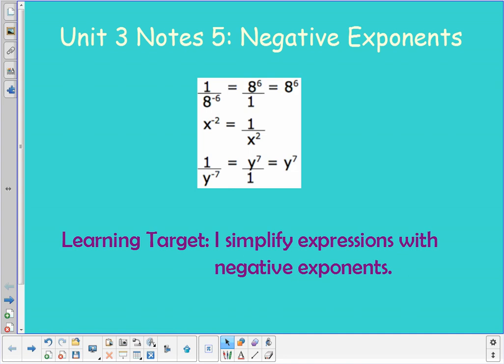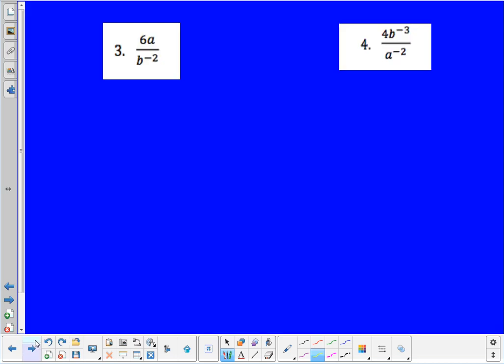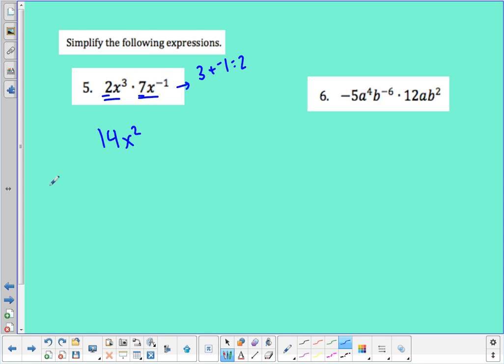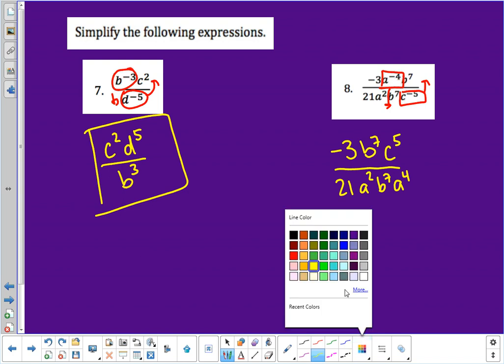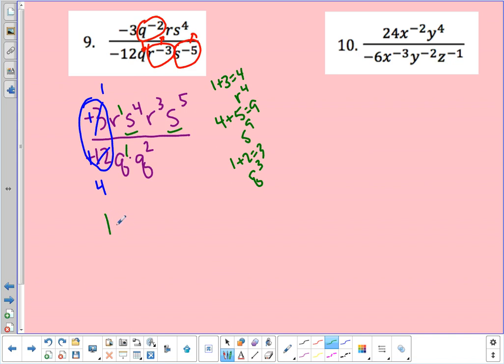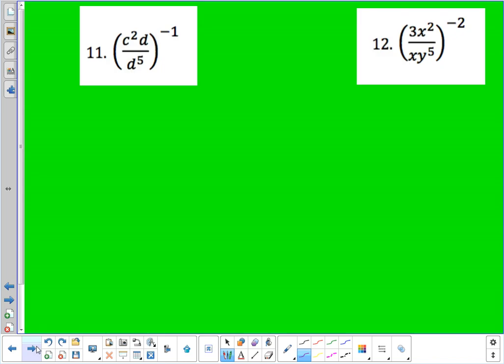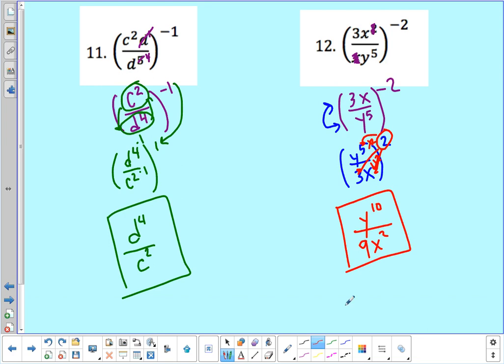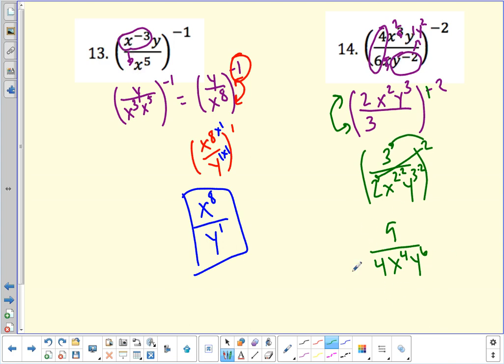Unit 3 Notes 5: Negative Exponents